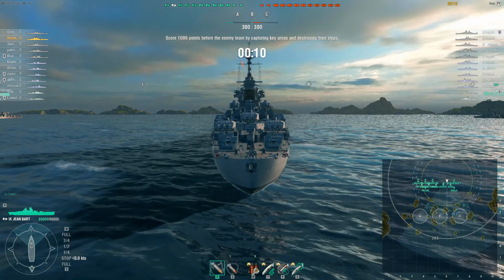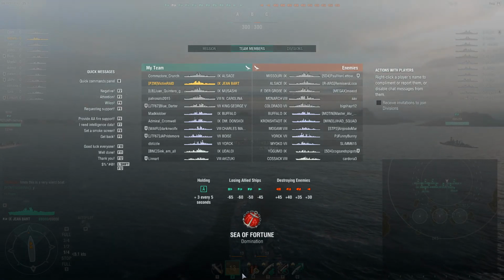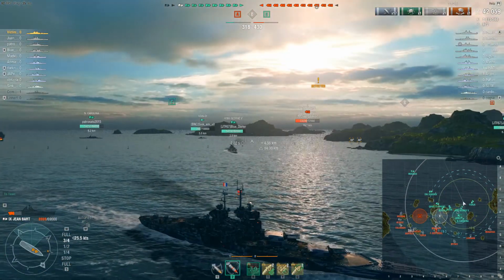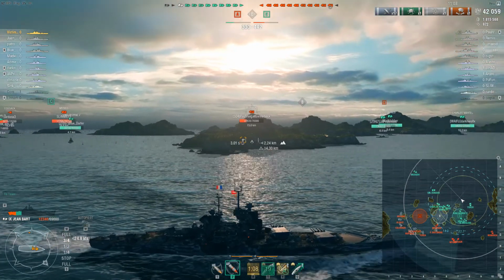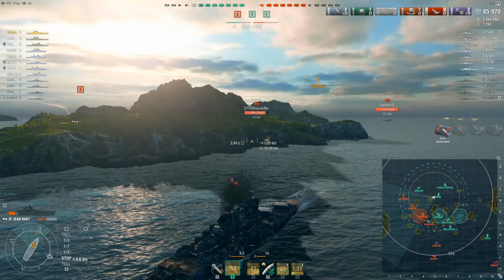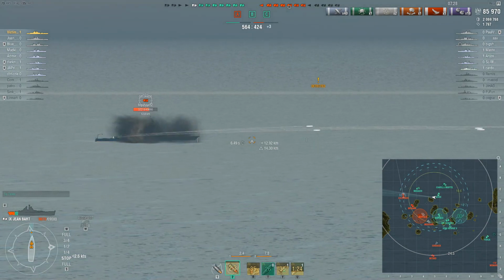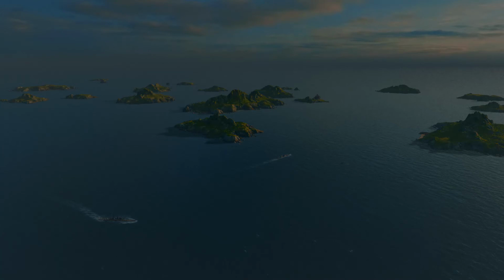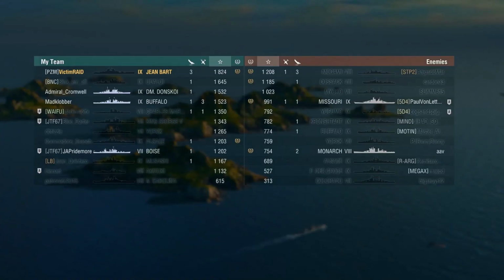Epic Comeback! VictimRAID's Jean Bart gameplay - World of Warships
World of Warships gameplay from VictimRAID. Premium Tier 9 French Battleship Jean Bart.